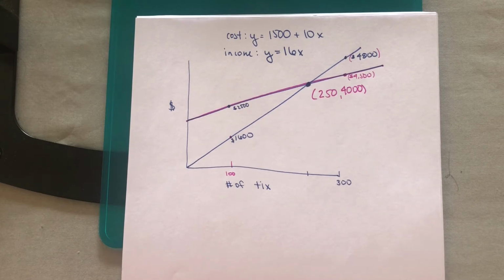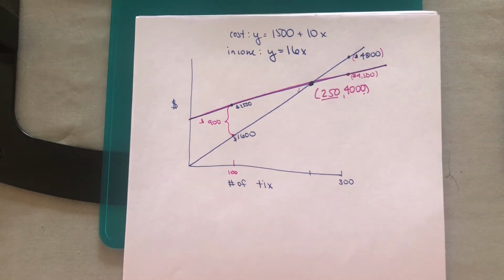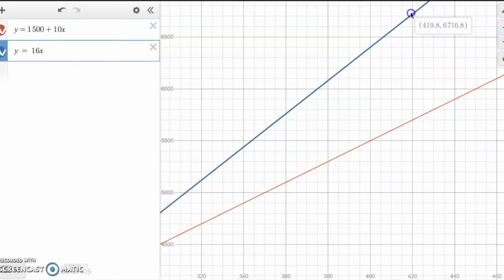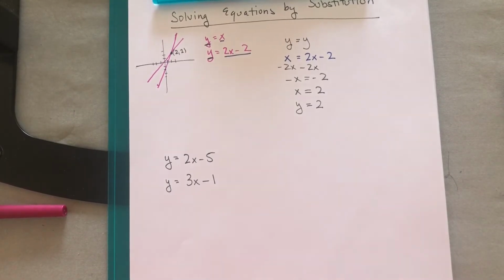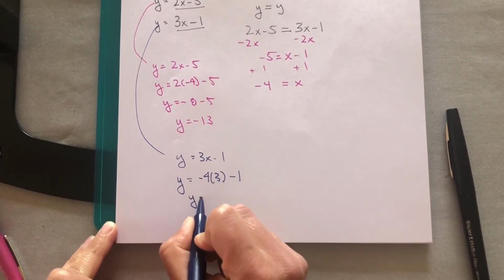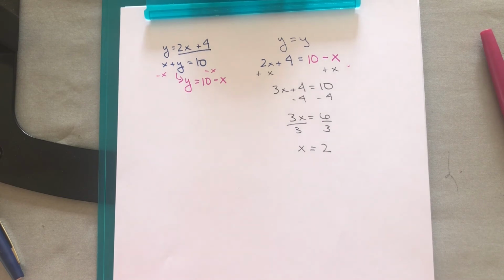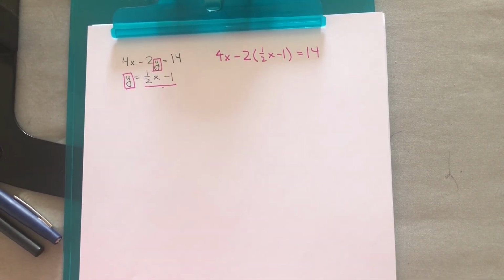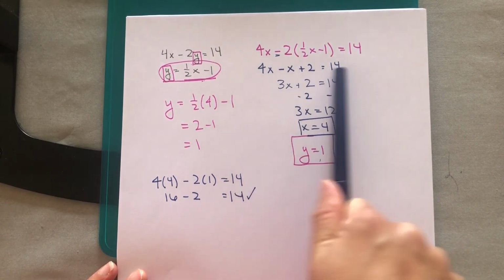Solve Systems of Equations with Substitution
How to solve a system of equations using Substitution.
Lesson for Math 8 during distancelearning.